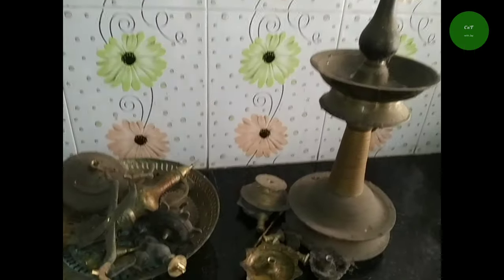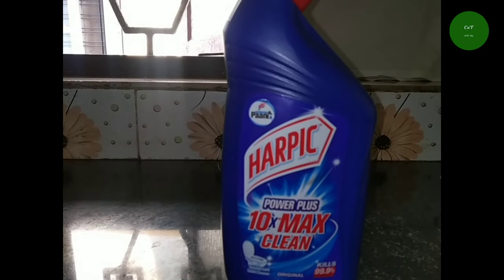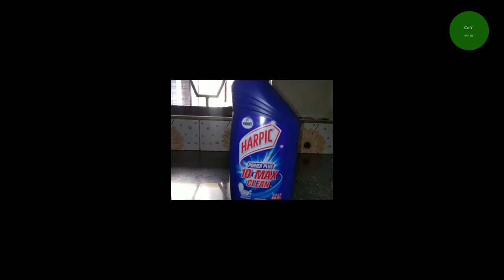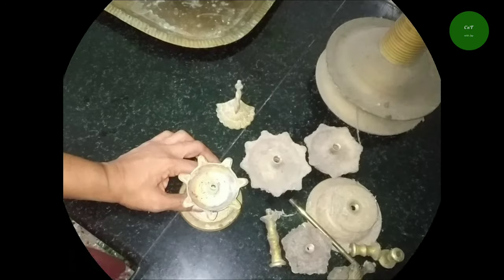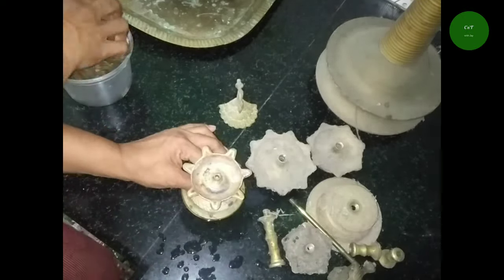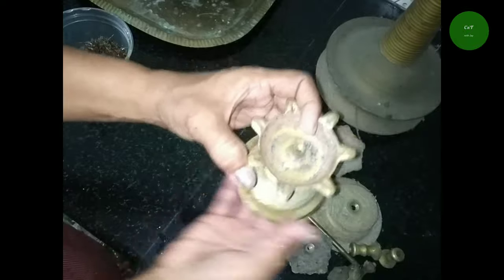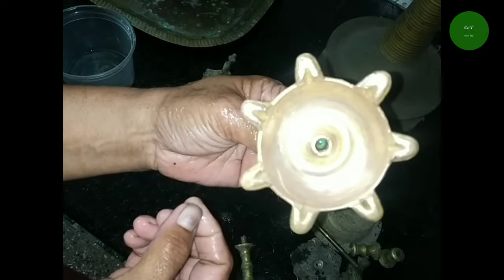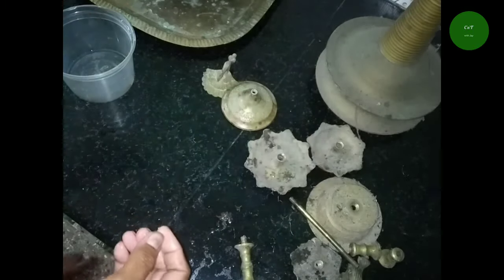Brass Cleaning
"brasscleaning"